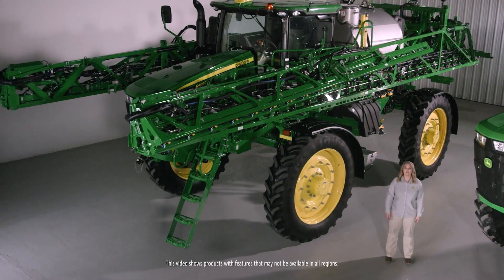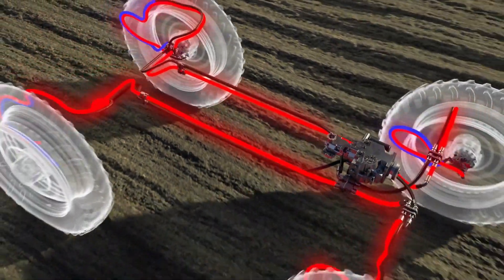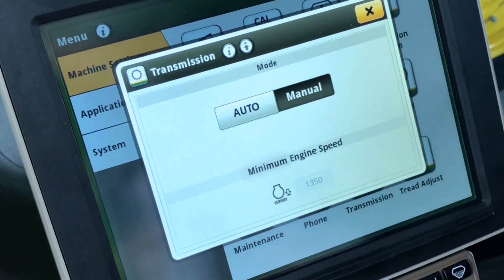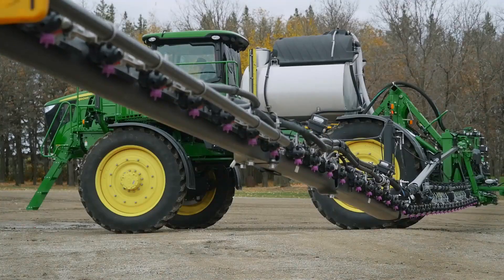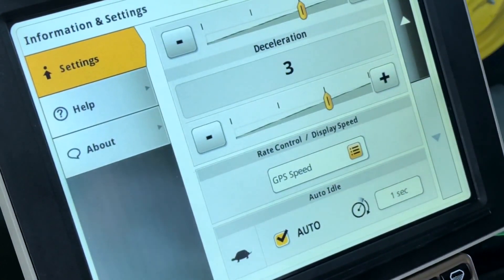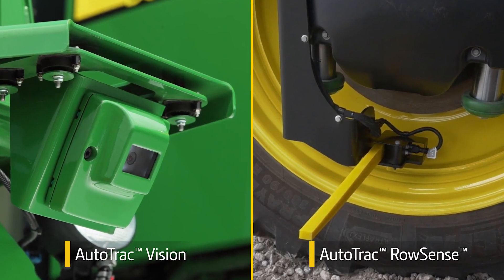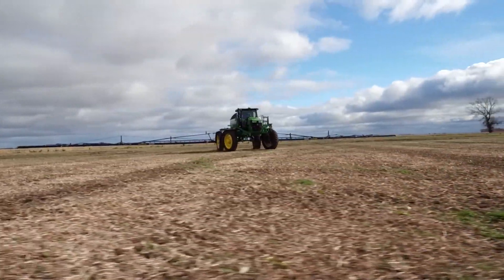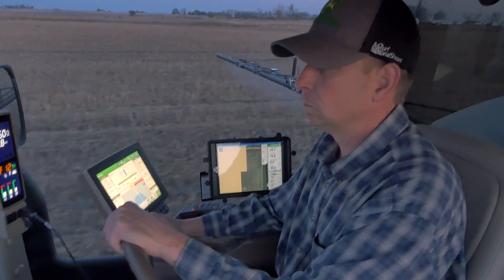Introducing the Model Year 2020 John Deere R4060 Sprayer with CommandDrive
If you have been needing a bigger sprayer for your operation, look no further than the all-new 1,600-gallon capacity John Deere R4060 Self-Propelled Sprayer with new CommandDrive™ powertrain.